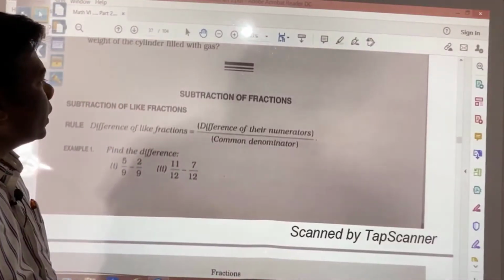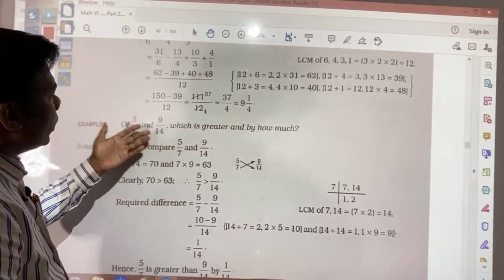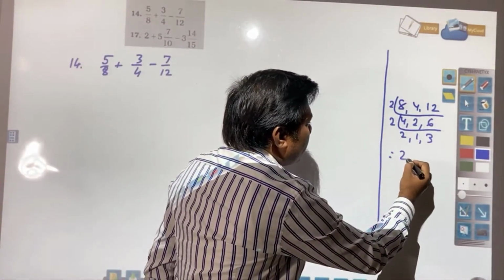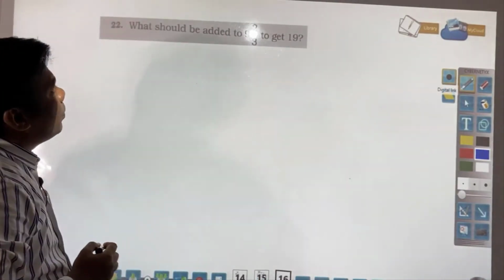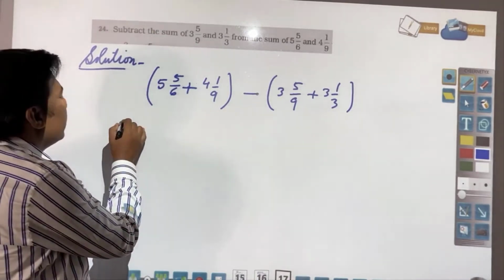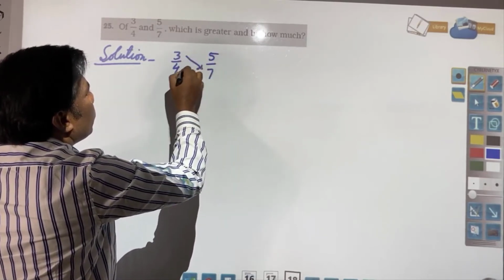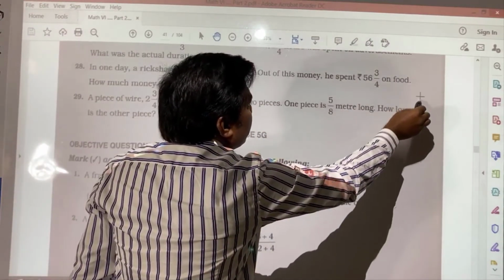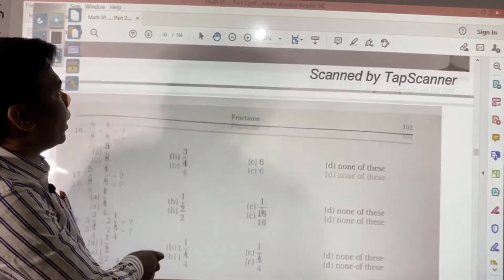Class 6th Maths Part 41 Subtraction of Fraction Exercise 5F